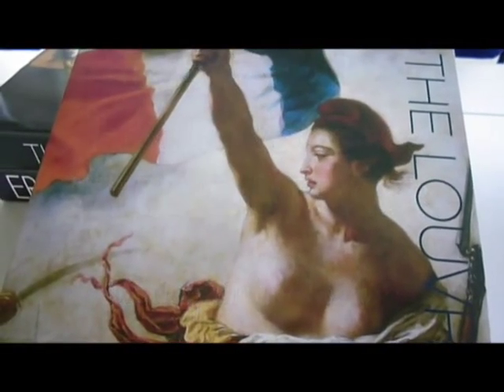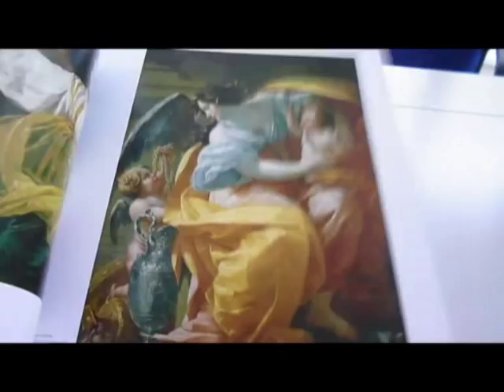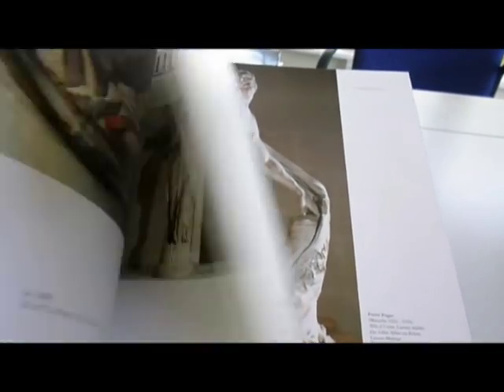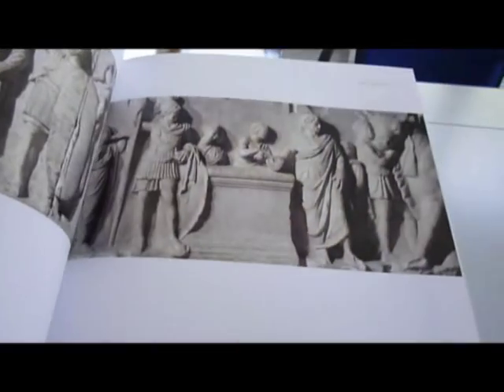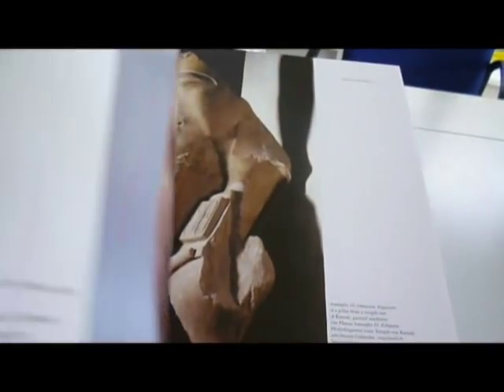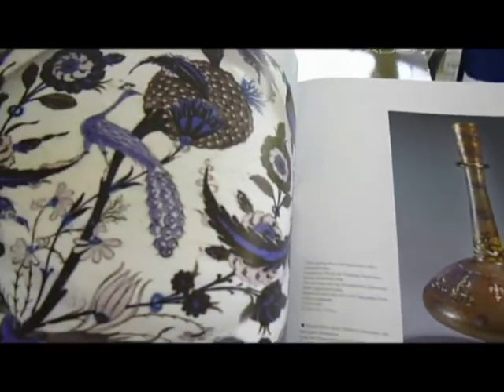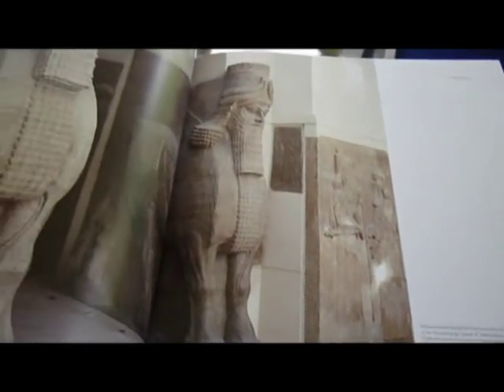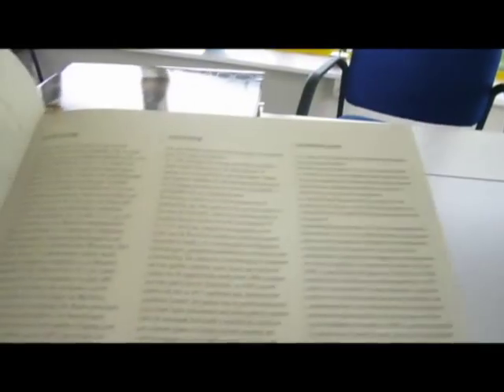THE LOUVRE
VIOLETTA FARINA    Book Number: 70948    Product format: Hardback

The history of the Louvre is closely entwined with the history of France. Built as a fortress in 1190, it became a royal residence under Francis I who founded the royal collections. Successive kings all contributed to giving the Louvre its familiar appearance. The building was begun under Henri IV when the Grande Gallerie was built, joining the Louvre to the Tuileries Palace. Transformed into a museum in 1793 during the French Revolution, its collections grew rapidly thanks to Napoleon's conquests, donations, excavations campaigns and exchanges. The final phase of the transformation did not take place until 1882 when the ruins of the Tuileries Palace gutted by fire in 1871 were finally demolished. Now the building was wholly dedicated to art. In 1981 the architect Ieoh Ming Pei launched the Grand Louvre Project to meet the changing display needs and created a new glass pyramid entrance that would symbolise the renewal of the institution. The museum's collections are divided into eight departments spanning 11 centuries of art history in Europe and the Mediterranean basin. The oldest nucleus includes Italian paintings. In the 18th century collections of Spanish, Dutch and Flemish art were added. Francis I and Louis XIV were responsible for expanding the royal collections considerably and from the 18th century onwards, the collections grew increasingly rich and varied. We begin with oriental antiquities, Mesopotamia, Iran and Levant, Islam followed by Egyptian antiquities, Greek, Etruscan and Roman antiquities, decorative arts, prints and drawings, French and European sculpture, French and Italian, Spanish, Dutch, German and English paintings. The beauty of each artwork is almost uninterrupted as it fills one large page and many double page spreads with captions in three languages of explanation for each chosen sculpture, mural, gilded bronze, Michelangelo or Da Vinci drawing, marble busts, portraits of goddesses and kings, Napoleon crossing the Alps, the life of Jesus, landscapes, court scenes and masterworks like Da Vinci's St. John the Baptist oil painting. Hundreds of colour artworks are reproduced in glorious colour and many with additional large detailed sections explored. 600 heavyweight pages in a sumptuous volume measuring 11½" square published by Scala. New publication.